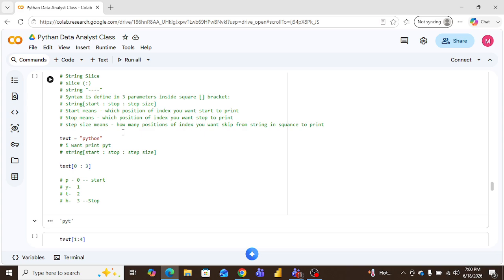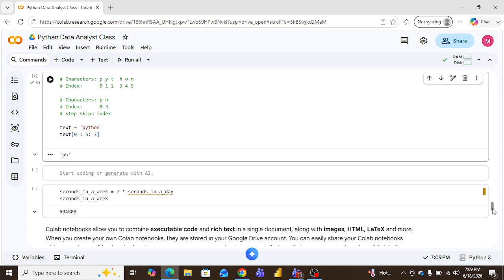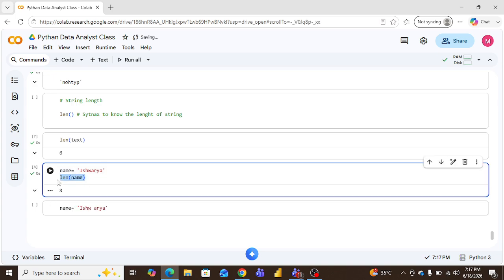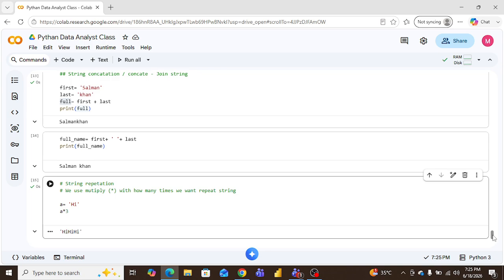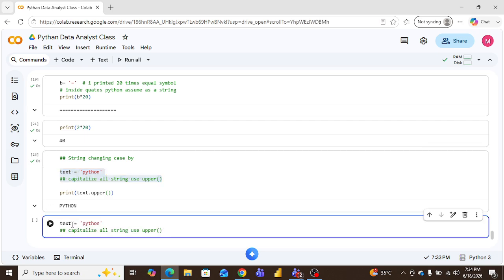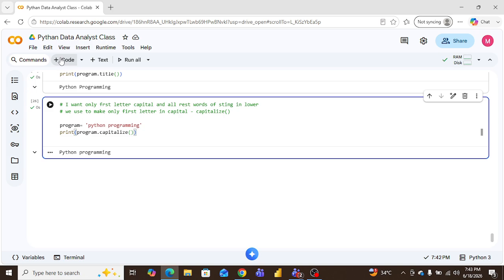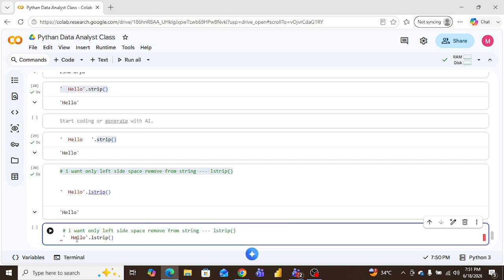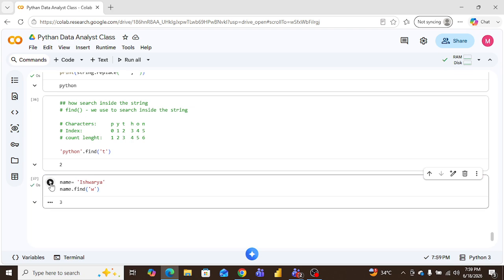Python Strings: Essential Tools for Data Science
Master Python String Slicing, Step Logic, and String Methods in this comprehensive 2026 Masterclass. Whether you are a beginner or leveling up your Data Science skills, understanding how to manipulate text is the foundation of Python programming.
WHAT YOU WILL LEARN IN THIS CLASS: In today’s session, we deep-dive into the "String Power Tools" every Python developer needs. We start with the core syntax of String Slicing [start : stop : step] and move into advanced techniques like Negative Indexing to reverse strings instantly.
Topics Covered:
Slicing with Step Size: Learn how to skip indices and extract specific patterns.
Reverse String Logic: Master negative indexing (text[::-1]) for interviews. String Length & Spaces: How the len() function handles characters vs. spaces.
Concatenation & Repetition: Joining strings and using the multiplier (*) trick. Case Manipulation: Differences between .upper(), .lower(), .title(), and .capitalize().
Data Cleaning: Using .strip(), .lstrip(), and .rstrip() to remove unwanted whitespace.
Searching Strings: How to find the exact index of any character using .find().
🕒 TIMESTAMPS (Essential for Search & SEO): 0:00 - Introduction to Python Strings 2:15 - Slicing Syntax: Start, Stop, and Step Size 8:40 - How to Skip Indices in a Sequence 15:20 - Reversing Strings with Negative Indexing 22:10 - Measuring String Length with len() 28:35 - String Concatenation & Repetition Hacks 35:12 - Upper, Lower, Title, and Capitalize Explained 42:50 - Removing Spaces: Strip, Lstrip, and Rstrip 50:05 - Searching Strings with the Find Method 58:00 - Final Challenge & Next Steps
WHY THIS MATTERS FOR DATA ANALYSTS: Data cleaning is 80% of a Data Analyst's job. Mastering these string methods allows you to clean messy datasets, fix formatting errors, and prepare text data for machine learning models.